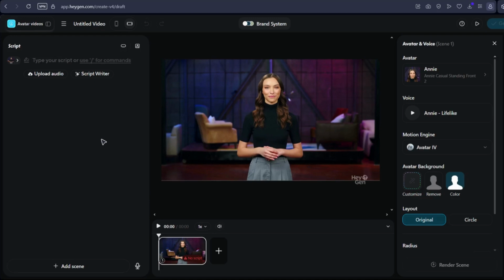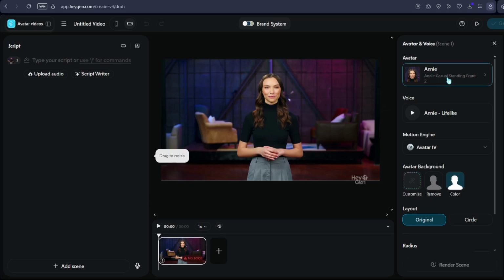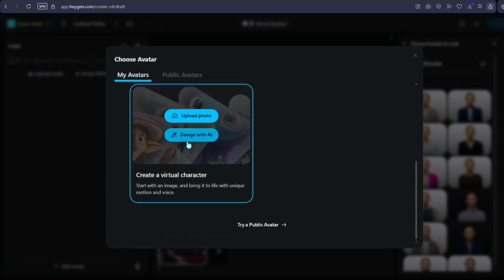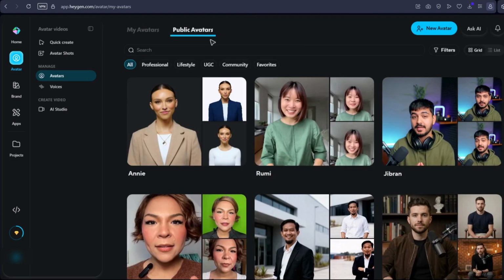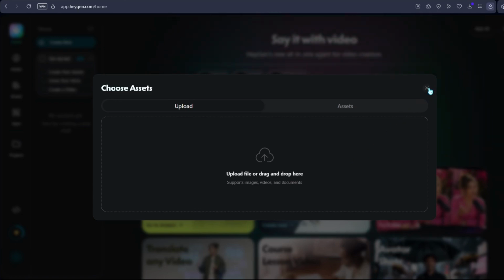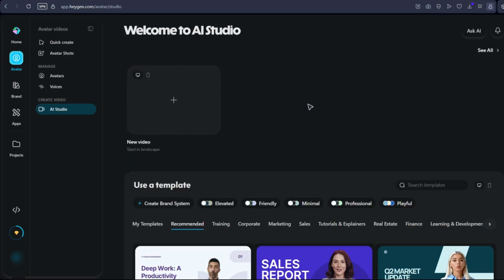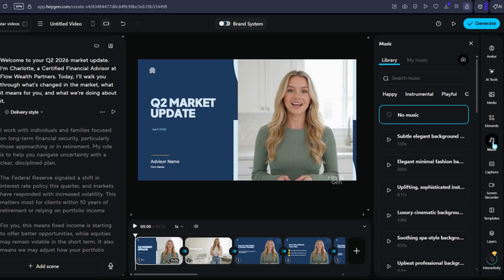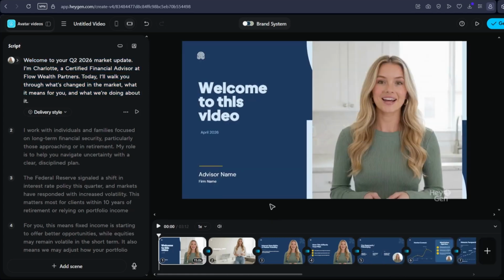Create How-to Videos in Minutes with HeyGen AI (Beginners Tutorial)